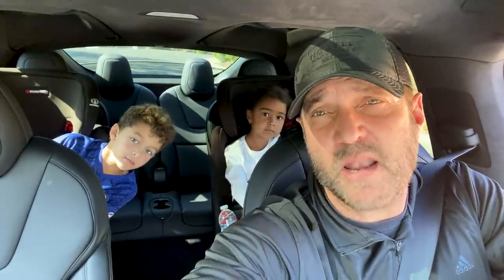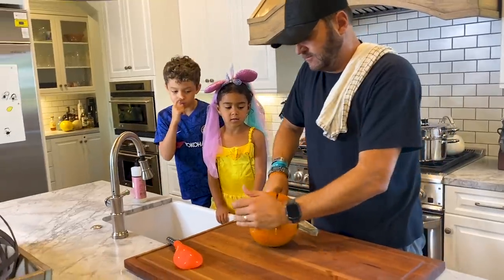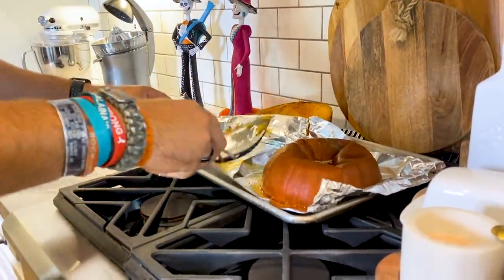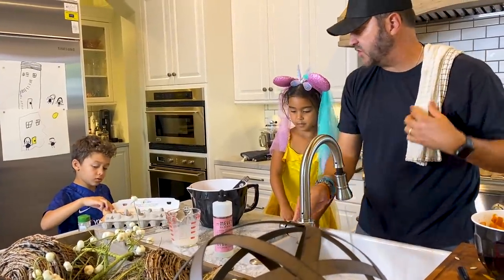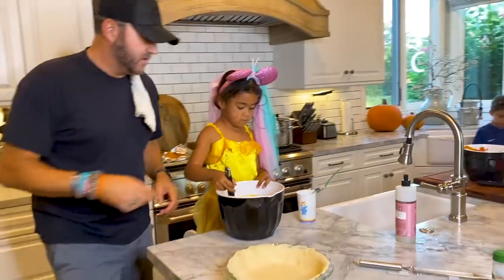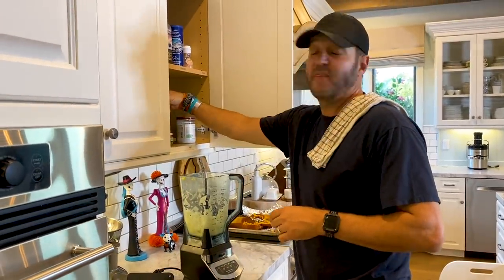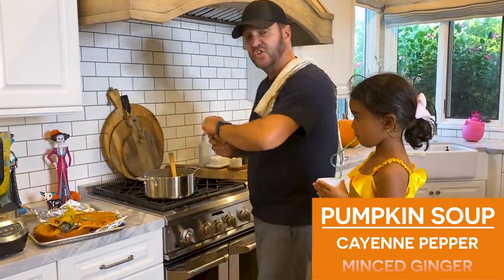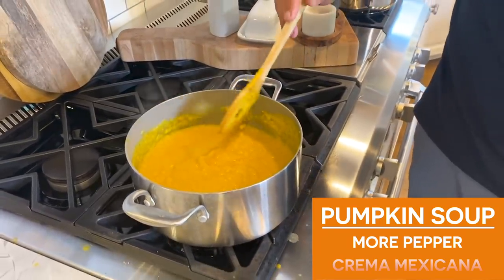Cooking Fall Recipes from Fresh Pumpkins!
Fall is in full swing and we're headed to the pumpkin patch! We're cooking fall recipes from fresh pumpkins and making delicious pumpkin pie and tasty curry pumpkin soup from scratch. Recipes below - tag us @thehousleylife if you make them!

PUMPKIN PIE RECIPE
Ingredients:
1 Medium – Large Pumpkin
1 ½ C Condensed Milk or Heavy Whipping Cream
1/3 C White Sugar
½ C Brown Sugar
1 TBSP Vanilla Extract
1 tsp Cinnamon
3 Pinches of Salt
1 tsp Ground Nutmeg
2 Eggs
Pre-made pie crust pastry

Directions:
Preheat oven at 350 degrees. Remove pumpkin stem. Cut pumpkin in half, scoop out seeds & pumpkin “guts” and discard.Place each half of pumpkin face down on baking sheet (can use foil or parchment on baking sheet), and bake at 350 degrees for 1 hour (check to ensure it is soft). Let cool before removing pumpkin meat from skin. Turn oven up to preheat at 425 degrees.
Combine and mix 2 cups cooled pumpkin from baked pumpkin, condensed milk or heavy whipping cream, white sugar, brown sugar, vanilla extract, cinnamon, salt, nutmeg, eggs. If mixture seems too thin or runny, add more pumpkin. If you add more pumpkin, add a bit more sugar to taste. Gently place pie crust in pie tin or baking dish. Pour pumpkin mixture into pie crust, filling to just below the edge.
Bake at 425 degrees for 15 minutes. Turn oven down to 350 degrees and bake for approximately 40 minutes. About 30 minutes into bake, put foil over pumpkin pie so crust does not overbake/burn. Let cool and serve with whipped cream.

ADAM’S CURRY PUMPKIN SOUP
Ingredients:
1 medium to large pumpkin
1 Yellow Onion, cut in half
1-2 TBSP Water, for blending
2 TBSP Olive Oil
1 TBSP Minced Garlic
1 Cup Greek Yogurt
1-2 Cups Vegetable or Chicken Stock/Broth
1 TBSP Curry Powder
1 tsp ginger powder
½ tsp Cayenne Pepper
½ tsp Garlic Salt
2 Cups Crema Mexicana
Leftover pumpkin pie filling (optional), or ½ tsp nutmeg and ½ tsp maple syrup
**You can either bake or steam pumpkin for this recipe. Baking instructions above in Pumpkin Pie Recipe.

Directions:
To steam the pumpkin, first cut it in half. Scoop out seeds and pumpkin “guts” and discard. Carefully remove skin with a peeler, and cut pumpkin into small pieces/chunks. Steam pumpkin pieces in large stock pot until chunks are soft, about 30 minutes.

Place the halved yellow onion in a blender. Add a small amount of water and 1 TBSP olive oil to blend into a paste. In a large stock pot over low heat, add 1 TBSP olive oil, the onion puree, and minced garlic, stirring frequently. Cook until the onion and garlic are fragrant, about 3 minutes. Using the same blender, puree the pumpkin and greek yogurt. Add the pumpkin and greek yogurt puree to the stock pot with the onion and garlic. Add 1-2 cups broth, depending on desired consistency. Can also add leftover pumpkin pie filling for sweeter flavor, if desired. Add 1 cup crema mexicana and stir to combine. Add curry powder, ginger powder, cayenne pepper, and garlic salt. Add salt and pepper to taste. Allow the mixture to simmer over low heat for 20 minutes, then taste and adjust spices as needed.

Garnish with a dash of crema mexicana and serve warm.
In our family, it’s tons of love along with a little bit of chaos every single day! We’re all about creating and sharing memories while we learn about the ups and downs of life TOGETHER. Our kids, Aden and Ariah, teach us that things don’t always go as planned… but they (almost always) turn out even better than we could have expected! This is The Housley Life! Join the fun every Wednesday at 10 a.m. EST!